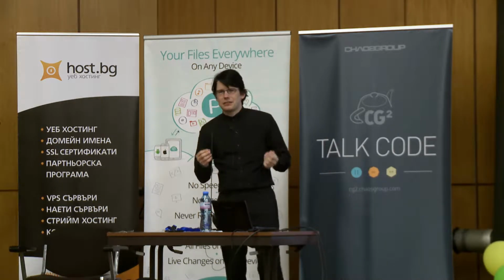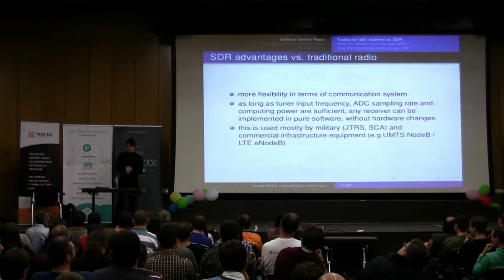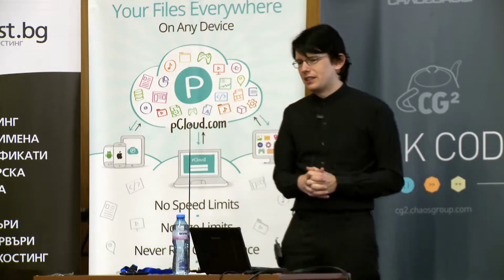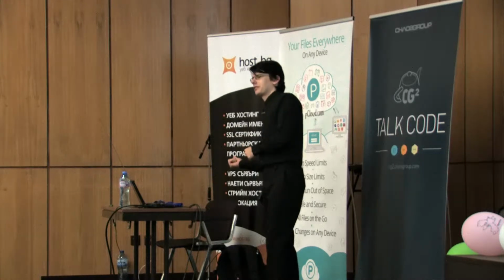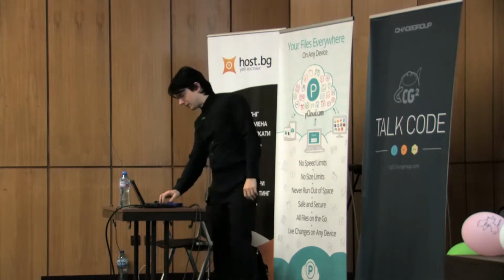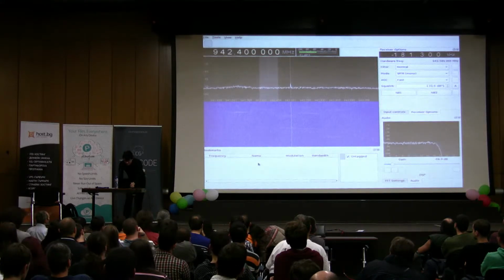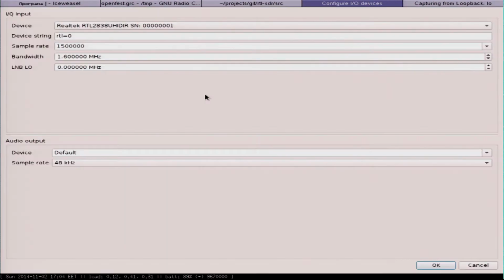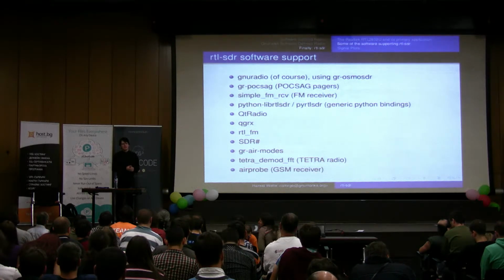Software Defined Radio and rtl-sdr - Harald Welte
This talk is about getting started with the basics of software defined radio (SDR). It introduces the fundamental concept of SDR constrasting classic radio systems, and continue to cover the rtl-sdr project, a software/driver architecture for the ultra-cheap RTL2832U based hardware. There will be practical demonstration using some of the readily-available Open Source projects implementing receivers for various radio systems.